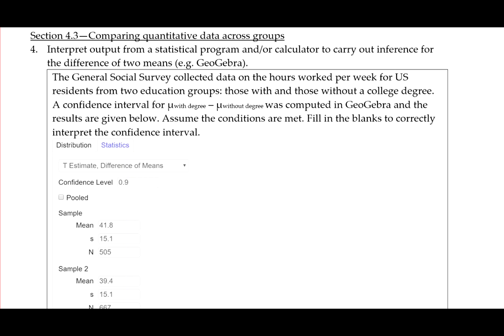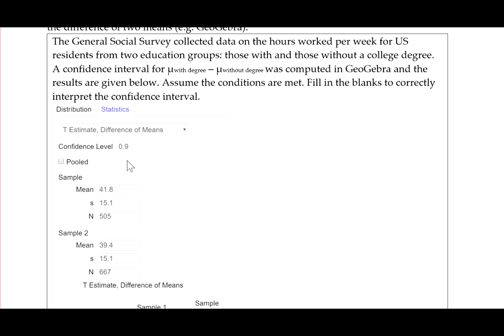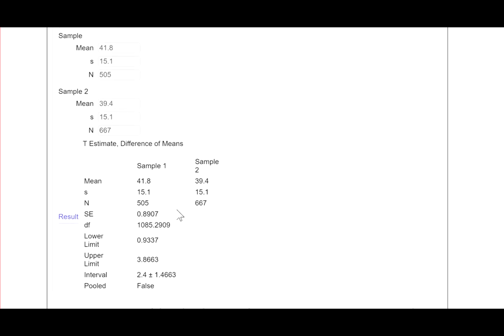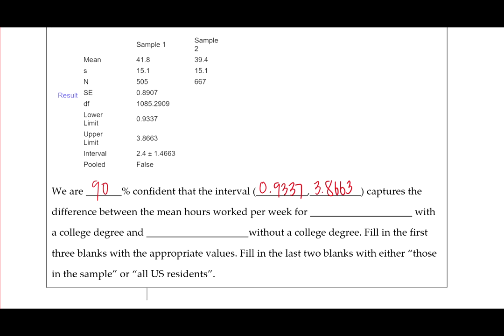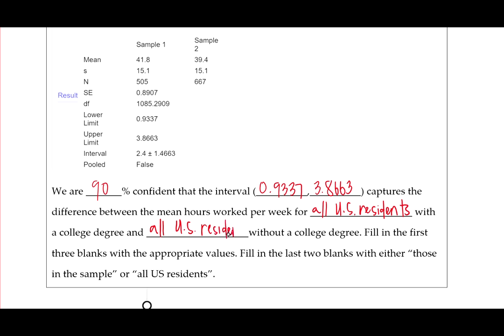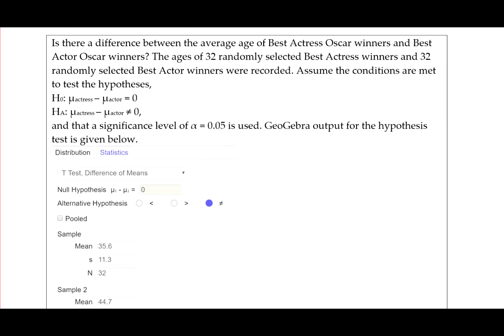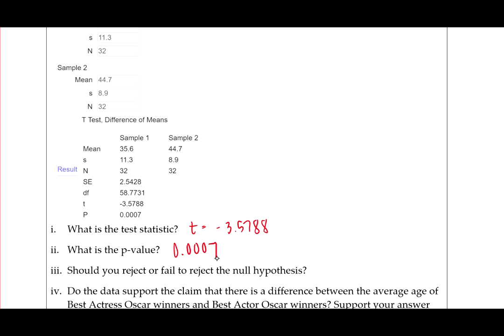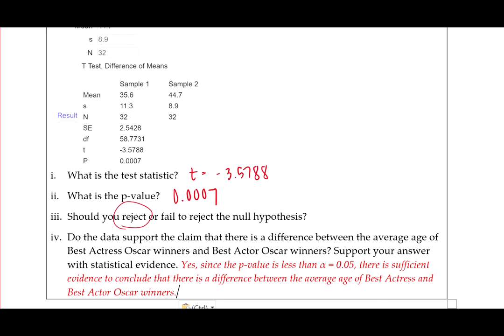Chapter 4.3 - Learning Objective 4